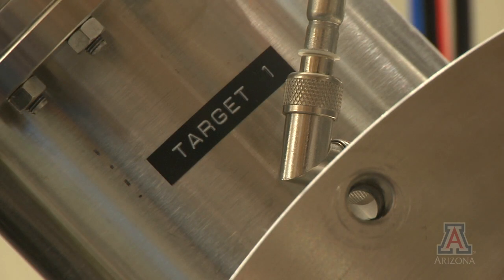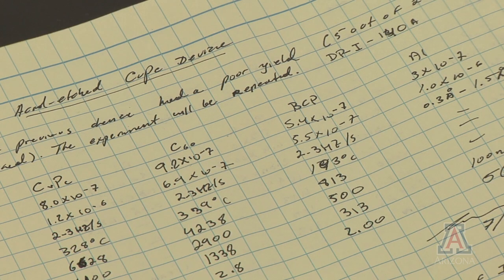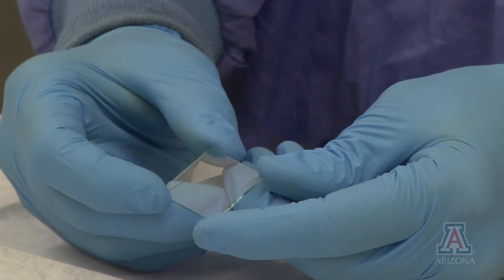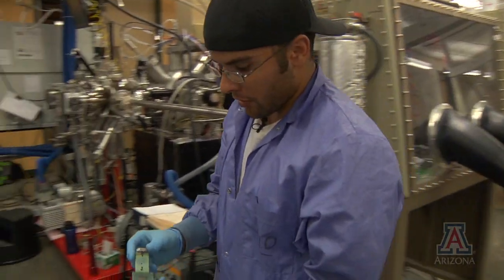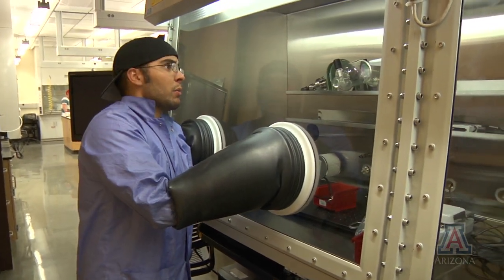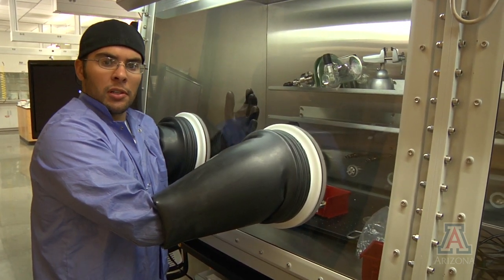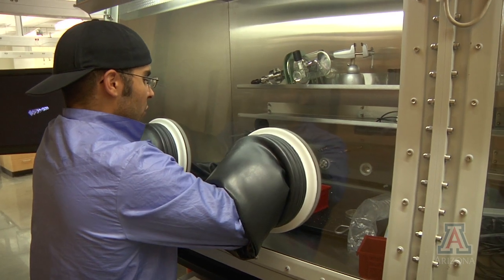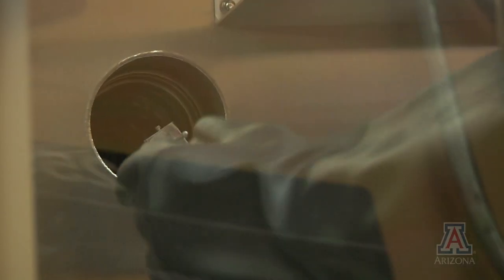Crafting a 3rd-Generation Photovoltaic Cell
Doctoral student Dio Placencia shows one of the ways students and faculty in chemistry professor Neal R. Armstrongs research group are building third-generation photovoltaic cells in the laboratory. Its the kind of work driving a solar energy revolution.